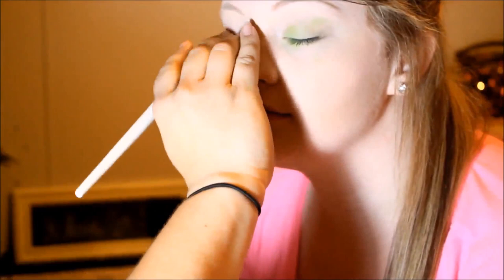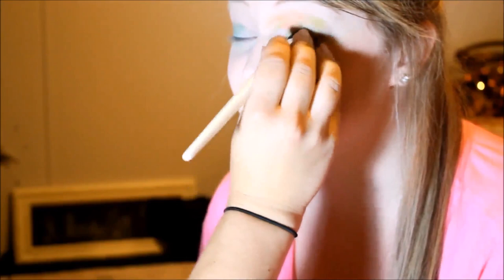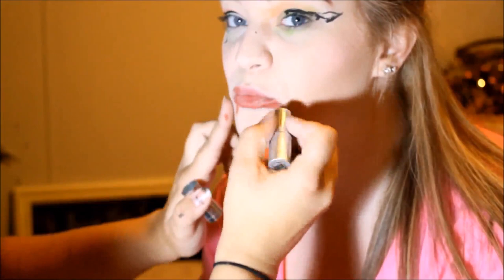Blindfolded Makeup Challenge | Kelly Addy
Addy did my makeup while being blindfolded. I think she did a decent job. LOOK AT THAT WING THOUGH!

NoCopyrightSounds is a record label dedicated to releasing FREE music for the sole purpose of providing YouTubers/Video Creators with the finest music to enhance the creativity and popularity of your videos which is safe from any copyright infringement.